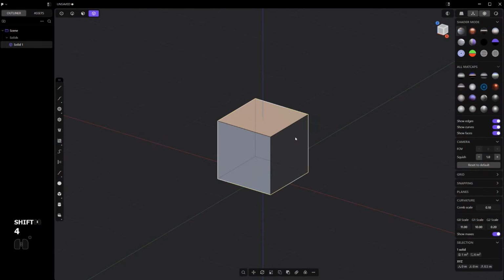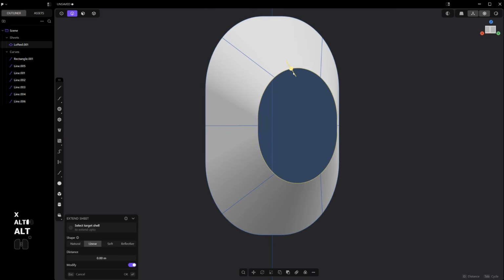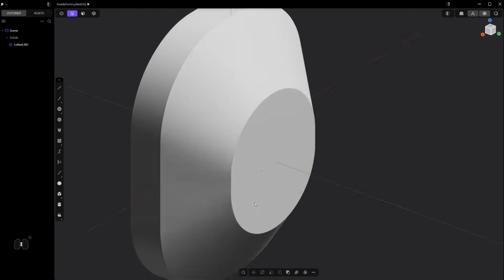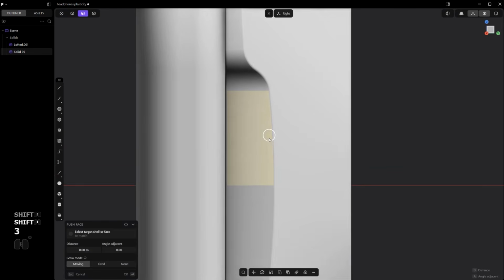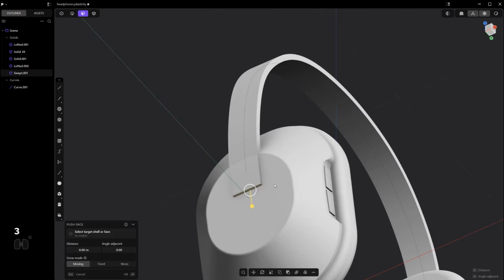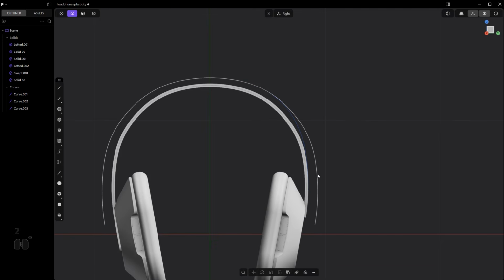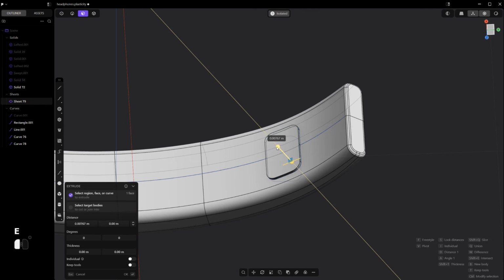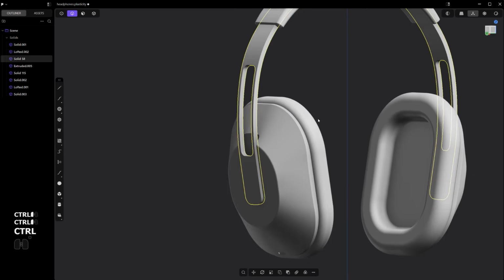The Complete Guide to Headphone Design in Plasticity — Surfaces to Details